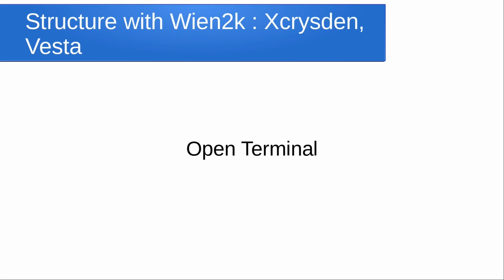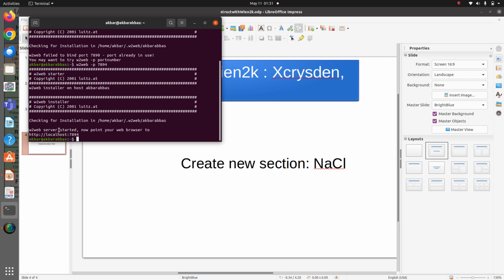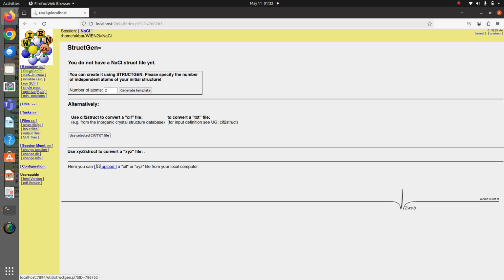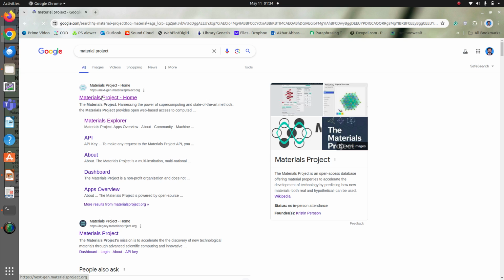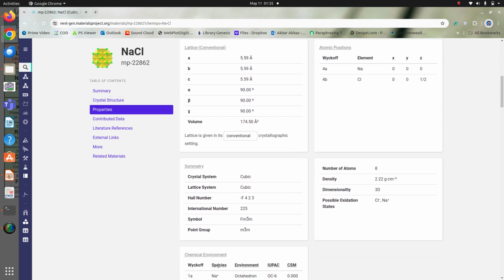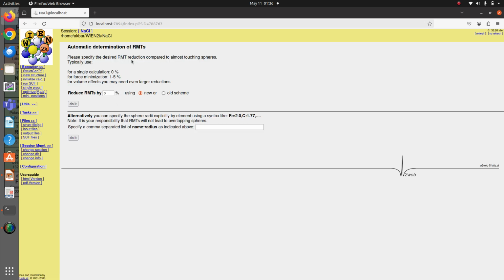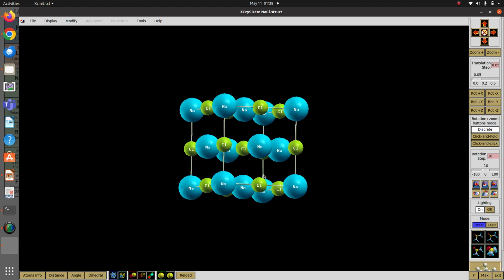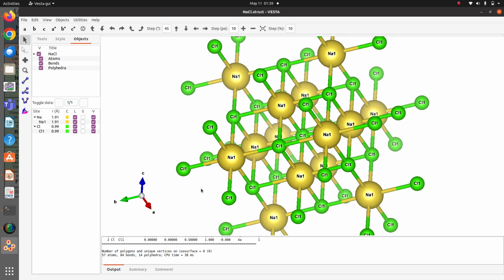How to make structure in wien2k | NaCl | Vesta | Xcrysden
How to use wien2k. to generate the structure of any material.
Also, learn how to visualize that structure in Xcrysden and Vesta.
Here I make the structure of Sodium Chloride ( NaCl ), you can create the structure of any other material using similar steps.
0:00 steps
1:28 Terminal
2:37 Create a new session
3:17 StructGen
4:35 Material Project
8:15 XCrysDen
9:15 Vesta